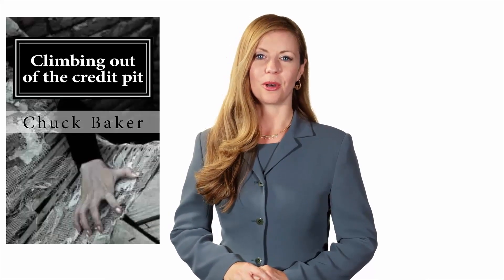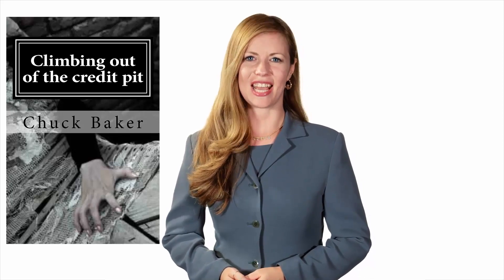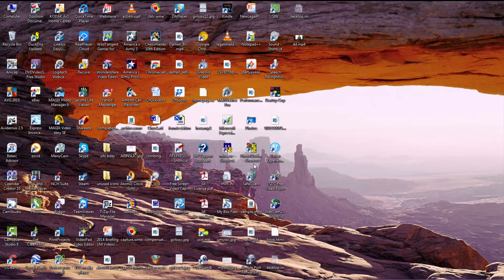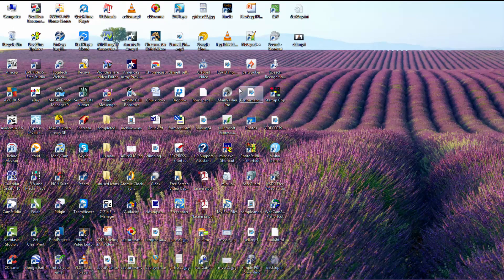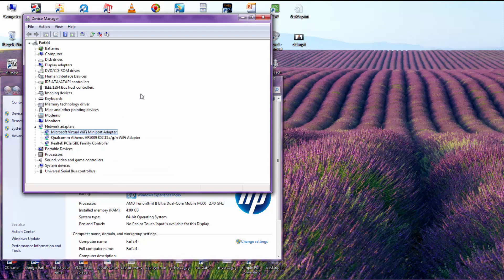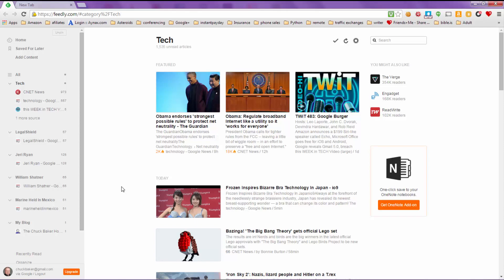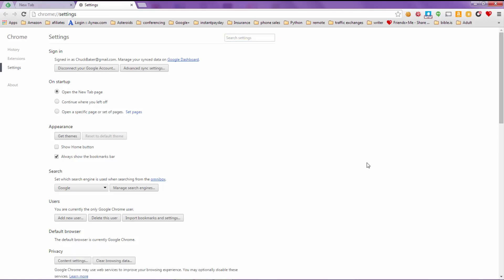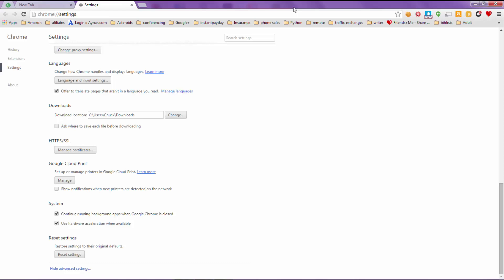CQT - Computer Quick Tips. Episode 5: Additional Login Info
This is CQT episode 5: Additional Login Information may be required.

This video will help resolve this issue if you see it on your network.

Climbing out of the credit pit - Kindle addition